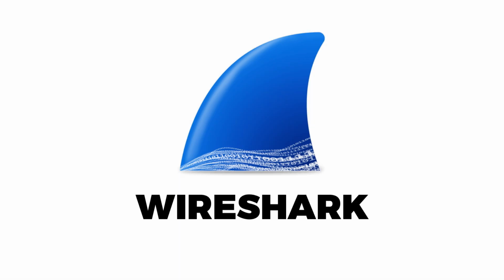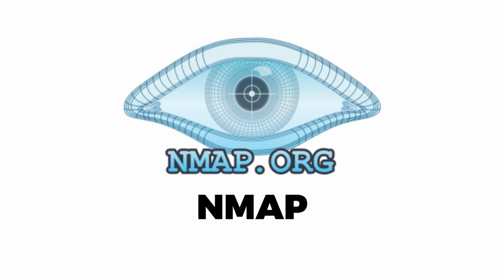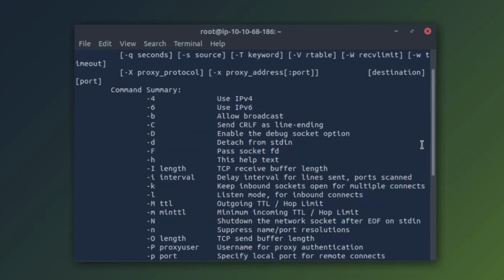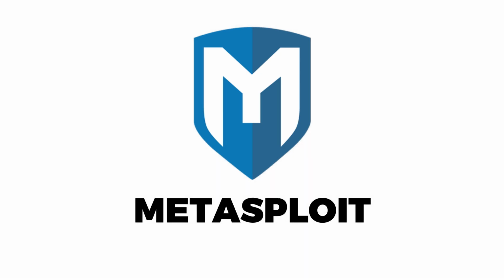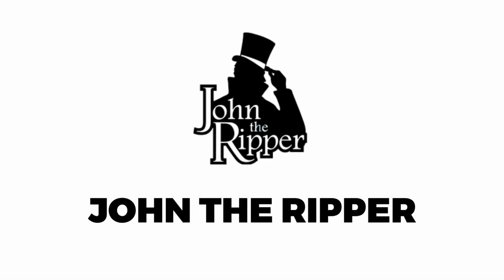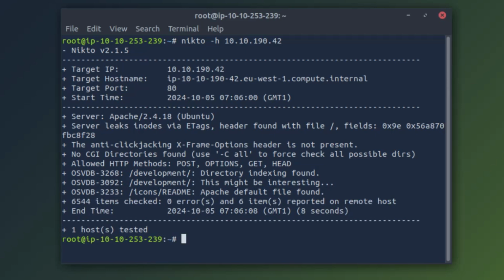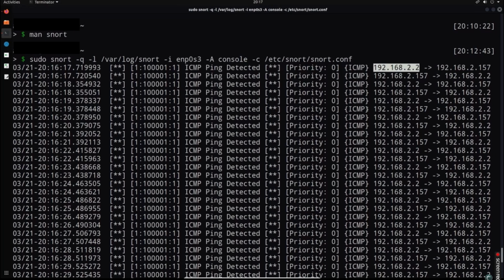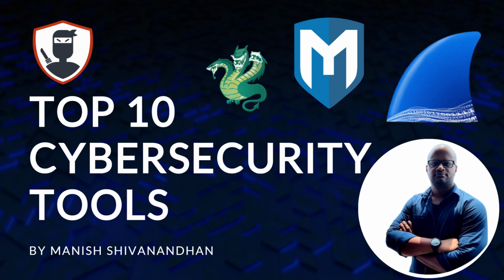Top 10 Tools You Should Know As A Cybersecurity Engineer | Stealth Security